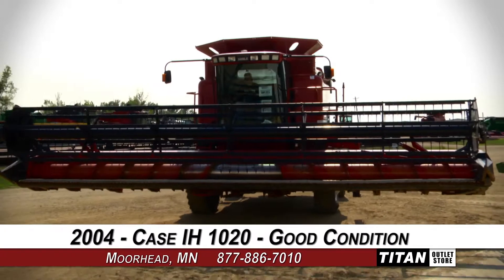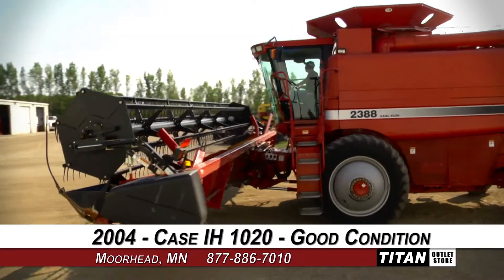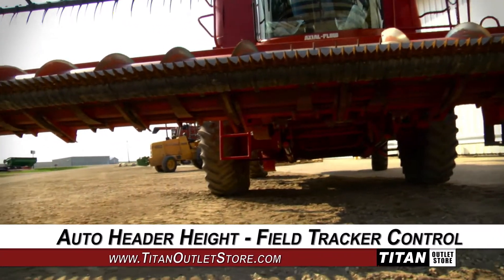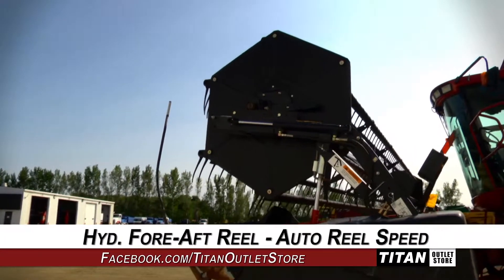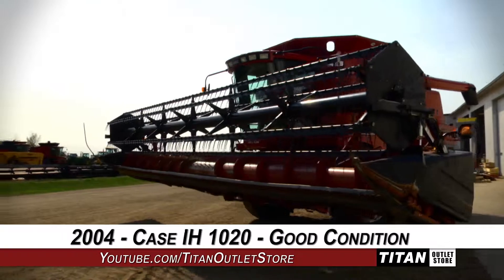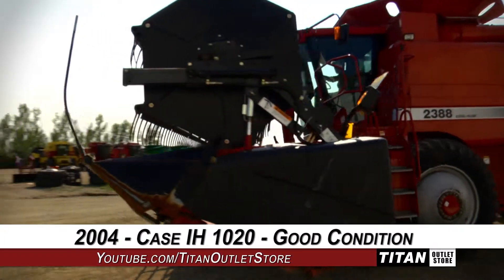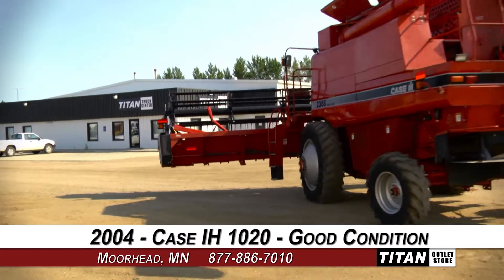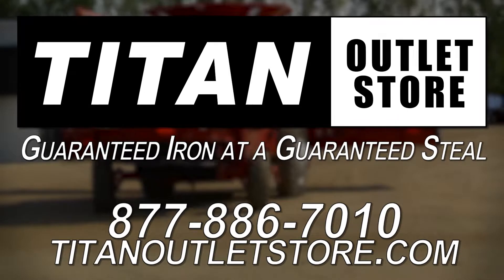Case IH 1020 - 30 ft, FT (1680,1688,2188,2388,2588) Header-Flex Sold on ELS!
For Sale Used 2004 Case IH 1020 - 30 ft, FT (1680,1688,2188,2388,2588) Header-Flex SOLD serial# JJC0350095 stock# 1253263 (O22105)
11726.00 USD
• Used CIH 1020 flexhead, Field Tracker, AHHC, Hyd Fore & Aft, Poly, Pick up Reel, 100% Money Back Guarantee*, All 7 years or Newer 5000 hours covered by 500 hour/12 Months $500 Deductible Full Power Train Warranty*, Titan Outlet Store - A Division of Titan Machinery -- 90 + Locations to Serve YOU!, *Some Restrictions apply, please call or , The Titan Outlet Store Team, Post YOUR FREE Equipment Classifieds at TitanOutletStore.com Click on CLASSIFIEDS, Join us on Facebook, See All Our Videos on YouTube, Follow Us on Twitter, Features/attachments info may have errors and/or omissions so please confirm.
• Stock #: 1253263 (O22105)
• Category: For Sale SOLD
• Class: Used
• Available: Immediately
• Make: Case IH
• Model: 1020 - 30 ft, FT (1680,1688,2188,2388,2588)
• Year: 2004
• Serial#: JJC0350095
• Notes: Used CIH 1020 flexhead, Field Tracker, AHHC, Hyd Fore & Aft, Poly, Pick up Reel, 100% Money Back Guarantee*, All 7 years or Newer 5000 hours covered by 500 hour/12 Months $500 Deductible Full Power Train Warranty*, Titan Outlet Store - A Division of Titan Machinery -- 90 + Locations to Serve YOU!, *Some Restrictions apply, please call or , The Titan Outlet Store Team, Post YOUR FREE Equipment Classifieds at TitanOutletStore.com Click on CLASSIFIEDS, Join us on Facebook, See All Our Videos on YouTube, Follow Us on Twitter, Features/attachments info may have errors and/or omissions so please confirm
• Width: 30 ft.
• Contour Header: Yes
• Header Height Control: Yes
• Reel: Pickup
• Auto Reel Speed: Yes
• Fore/Aft Reel: Yes
• Sickle Bar Condition: Good
• Sickle Drive Condition: Good
• Auger Condition: Good
• Reel Condition: Good
• Sheet Metal Condition: Good
• Paint Condition: Good
• Overall Condition: Good
• Price: 11726 USD Call Call